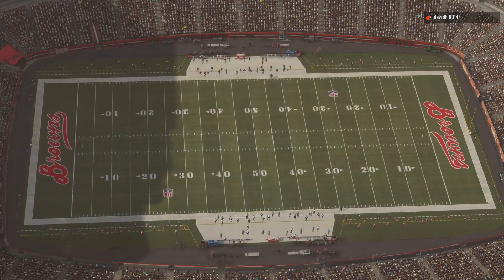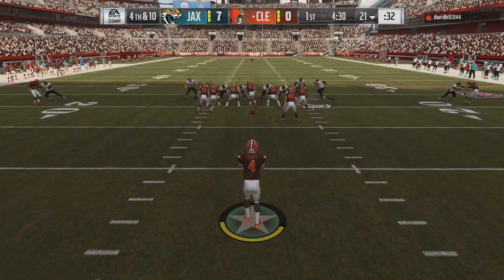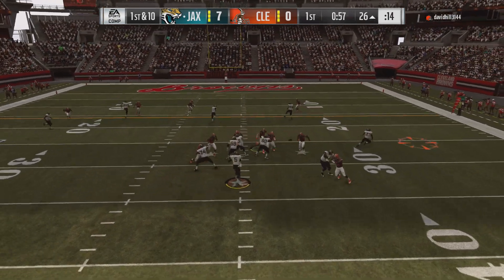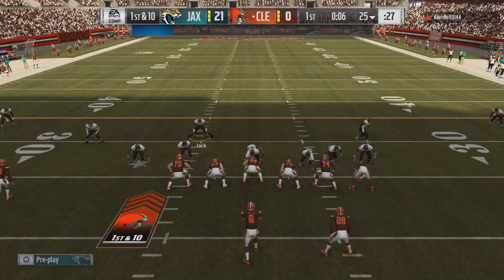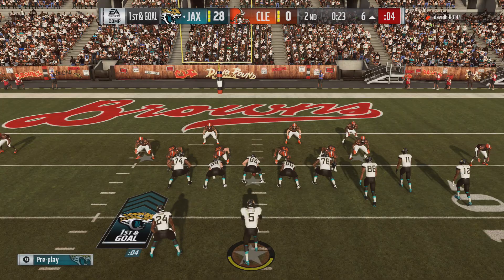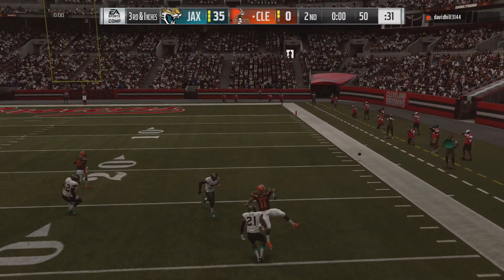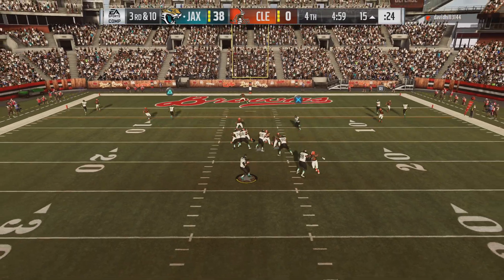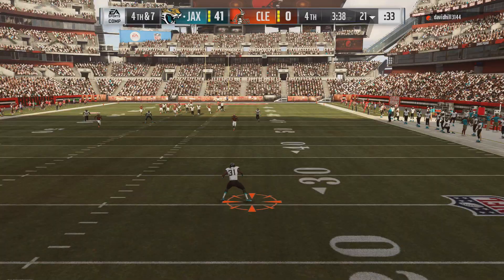HITSTICK AND RUNNING FIXED! Madden 19 Title Update 2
Madden 19 August Title Update 2. Patch Notes